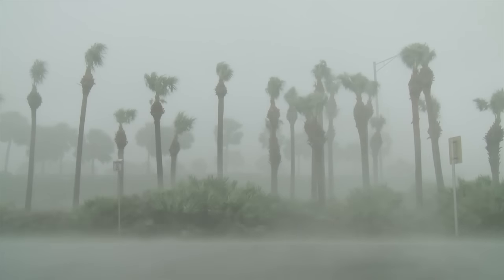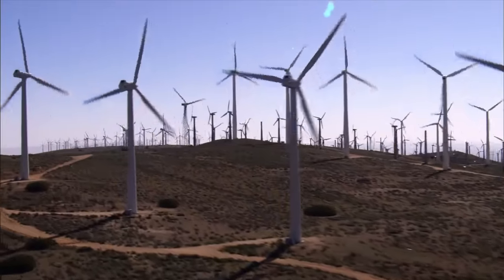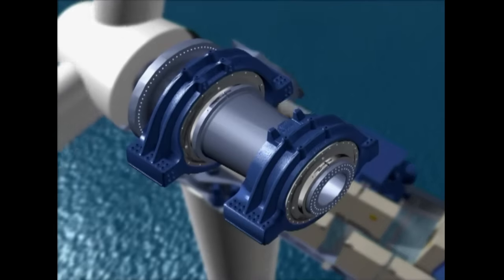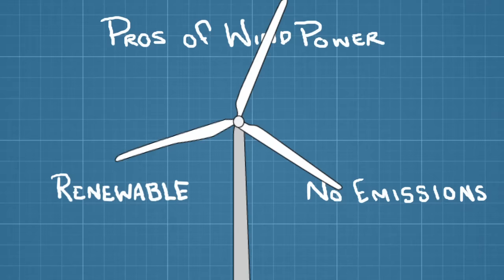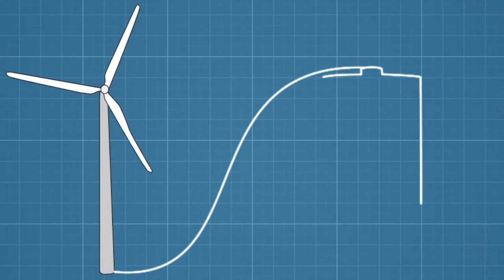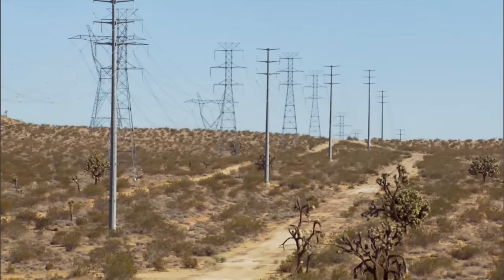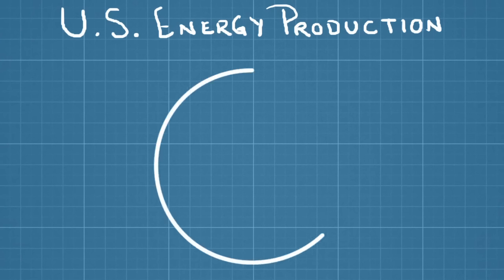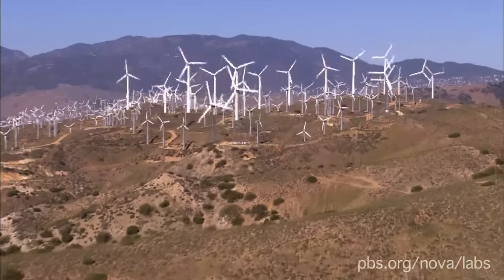The Pros and Cons of Wind Energy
Wind is a valuable renewable energy source. Limitations like cost and space needed to build make it hard for some wind turbine projects to get off the ground. Hopefully, advancements can be made so that there is a way to store the energy that is produced via wind turbines in the future.

Find discussion questions for this video and other resources in the Energy Lab collection on PBS LearningMedia